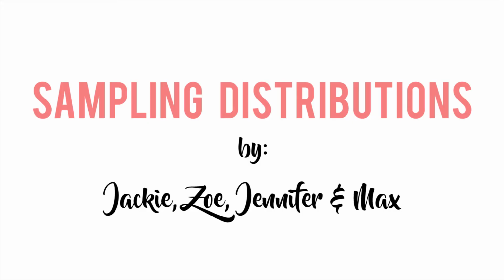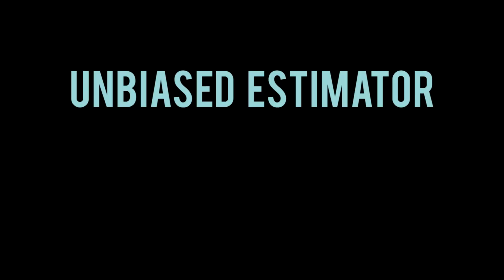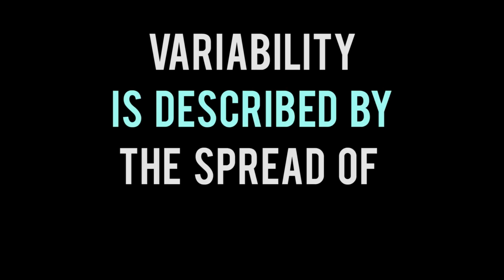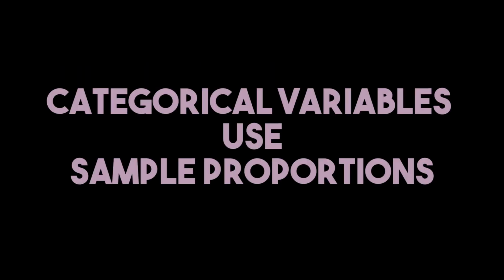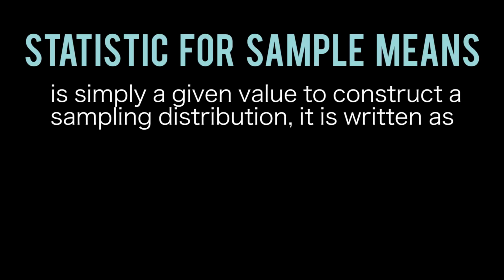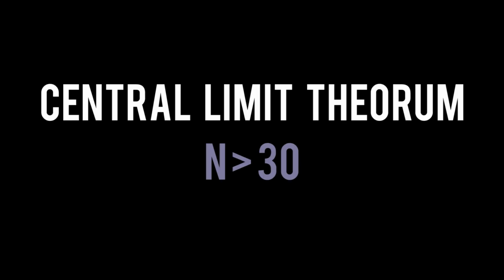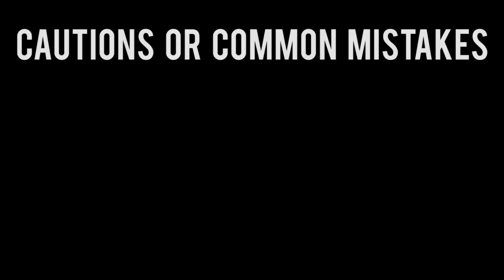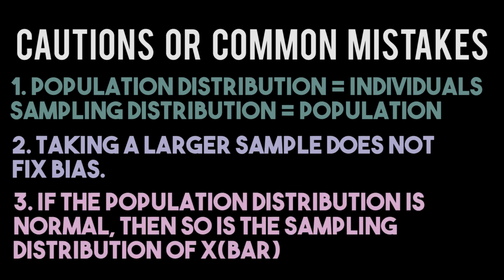11. Sampling distributions